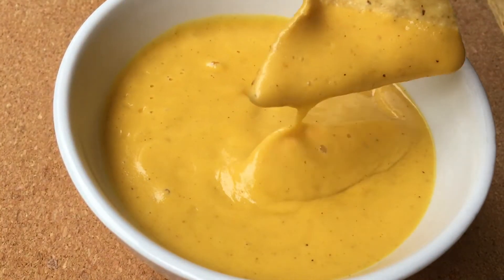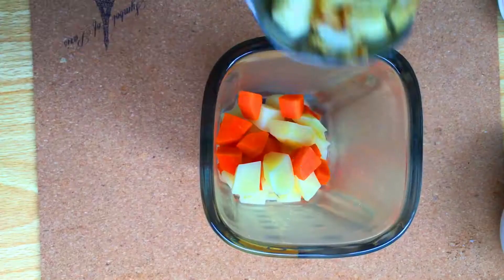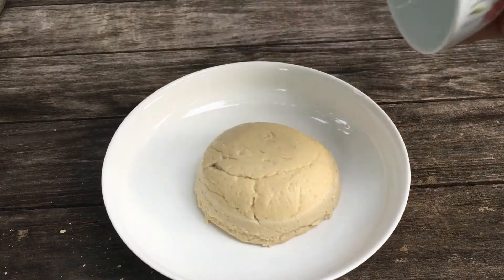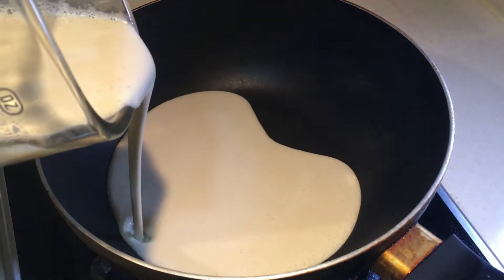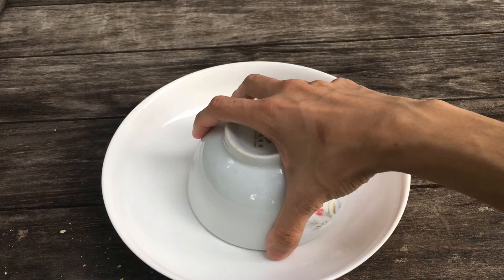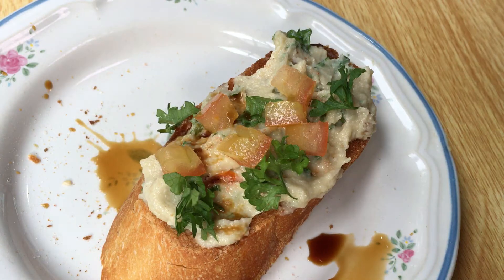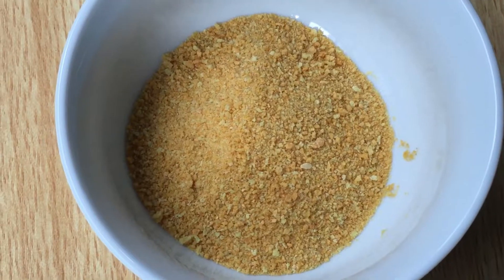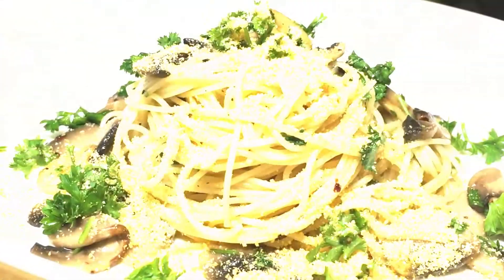3 Vegan Cheese Recipes that will Blow Your MIND !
Vegan Cheese that is better than Cheese? Is that even possible? Well yes!  Try this Vegan Cheese Recipe and be Blown Away!

 This is Possible Because the Addictive qualities of cheese can be broken down and recreated using plant based ingredients.

The Thick and Gooey body can be made from potatoes. The pungent aroma can be substituted with Garlic. And the Cheesy Quality can be replicated with Nutritional Yeast or Nooch ( A cool Vegan Slang ;)

When i First went vegan, cheese and eggs were a hard thing to give up. If i am buying free range and organic i am not hurting any living being yes? well the answer is no. And its not for the reasons you might have in mind.
When I take Eggs and Dairy Cheese the one person i am definitely hurting is myself. The effects are clear. Bloating, Extremely Smelly farts, Heavy-ness in the head and low energy. In small amount these products do not affect me, however, a small amount everyday really adds up.

For those of you out there, my IBS Friends, You might be able to handle some eggs or dairy like me. But your flare up could be due to a accumulated consumption of these animal products. Alot of Food contain dairy and eggs. So it is hard to avoid them, unless You shop with extreme due diligence. So if we actively take in eggs and dairy, we will be really pushing our body's dairy and egg tolerance.

Lets be kind to ourselves. Non-Dairy Cheese is a way to go.

There are so many kind of cheeses out there. Gouda, Cheddar, Blue cheese. and the list goes on. Why not legitimize non-dairy cheese as a form of cheese. As we move into the future, perhaps its time to re-define what we call cheese.

The Ingredient List can be found here:

Song: DEAMN - Give Me Your Love

Title: Rock Angel
Artist: Joakim Karud
Genre: Hip Hop & Rap
Mood: Calm

Fresh Fruit
DJ Quads

Happy
By: MBB